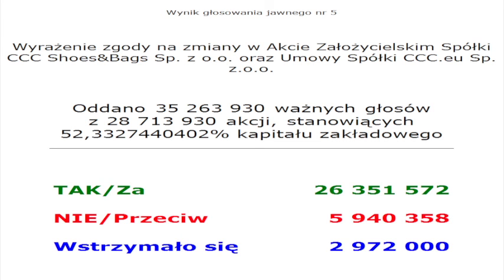[EN] CCC - Extraordinary Meeting of Shareholders [14-12-2020]